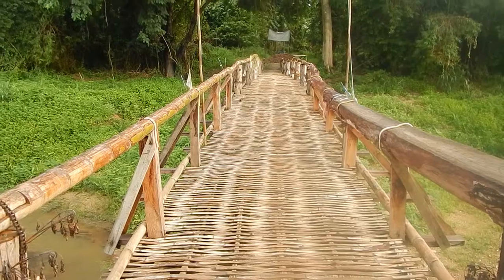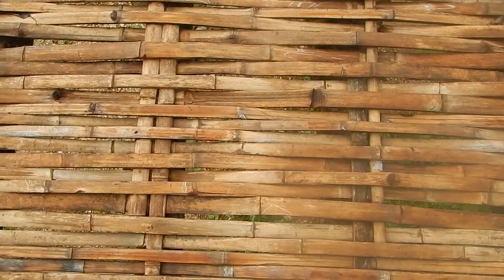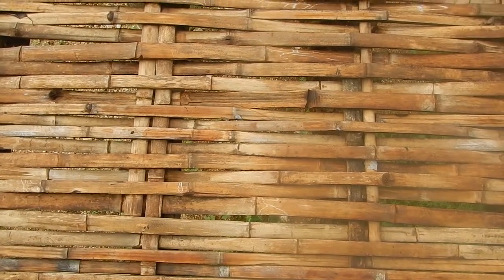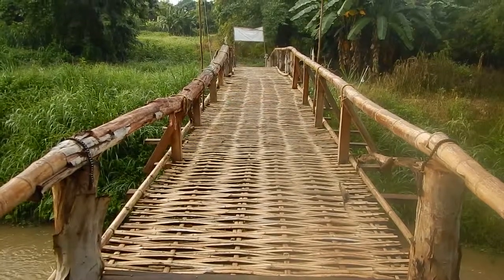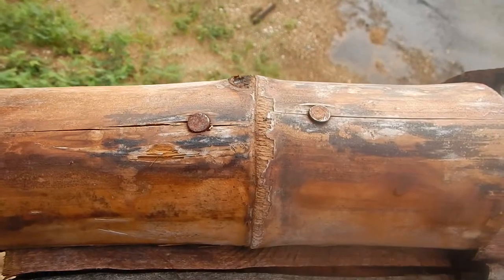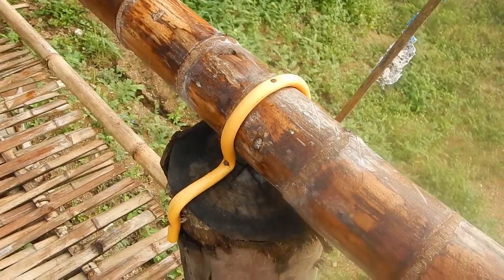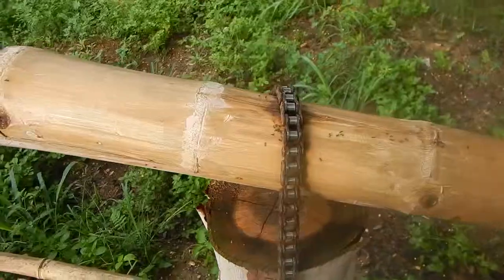New Wooden Bridge (Banhomtor Li Thailand)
The woven flooring of the bridge is quite nice.